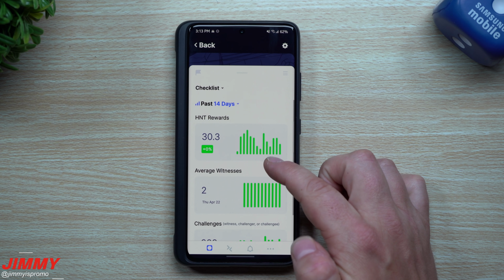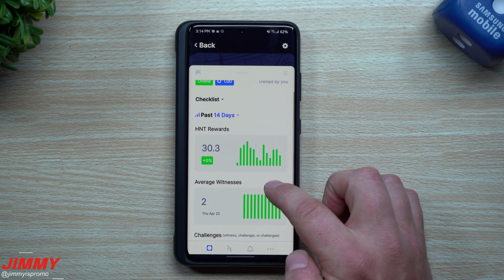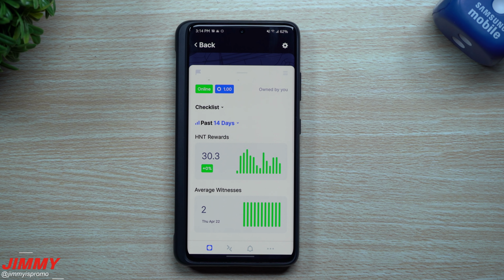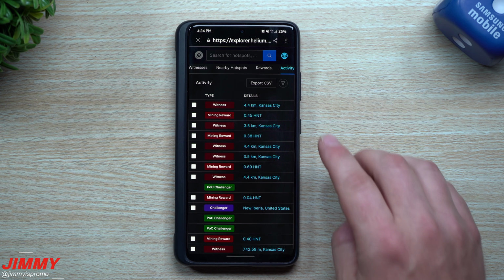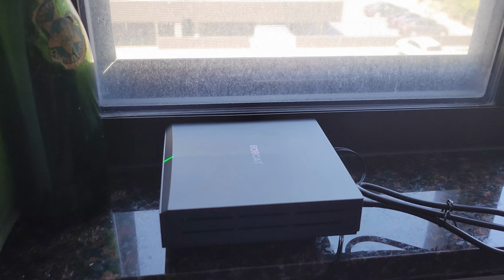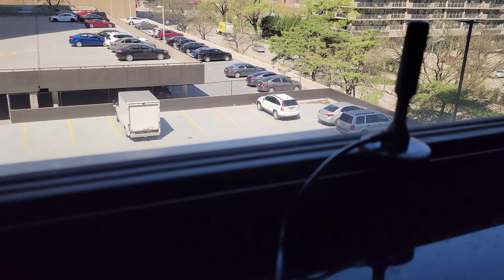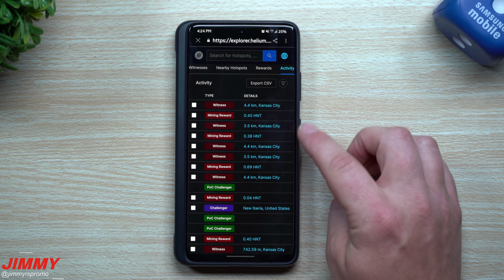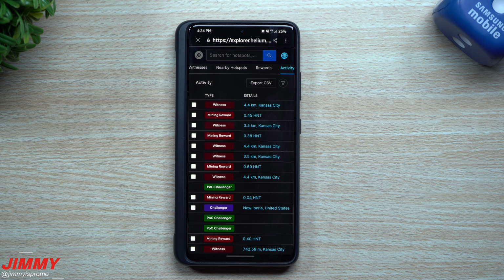Bobcat Miner 300 ($HNT) - Results After 2 Weeks | Helium Hotspot Miner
In Today's Video, we will be taking a look at how well the Bobcat Miner 300 Has Performed. You will see the performance for 24 hours, 7 day and 2 week. Also Important Purchasing Details. Timestamps Below.

Ships Immediately! - MNTD Goldspot or Blackspot Miner

Earn Interest on your Crypto with BlockFi Earn up to 8.6% APY! Join now and get up to $250 in free Bitcoin

You can Buy, Sell & Trade Helium on these two Platforms.

Timestamps:
0:00 Intro
0:38 Quick 2 Week overview
2:40 Amount Earned So Far
3:45 Stock Antenna Performance
5:08 Important bobcat message
6:35 The Closing

PRIVACY POLICY and FULL DISCLOSURE: °Jimmy Promo is a participant in the Amazon Services LLC Associates Program. Program designed to provide a means for sites to earn advertising fees by advertising and linking to amazon.com °If you purchase something from my affiliate links I will get a small commission with no extra cost to you. This makes it possible for me to make more videos. Thank you! °I DO NOT collect, store, use, or share any data about you. Same Goes For The Helium Hotspot Miners.
°None of my videos serve as financial advice. Entertainment purposes only.